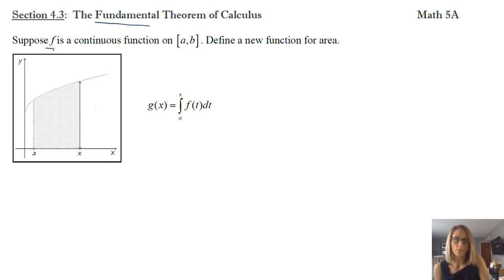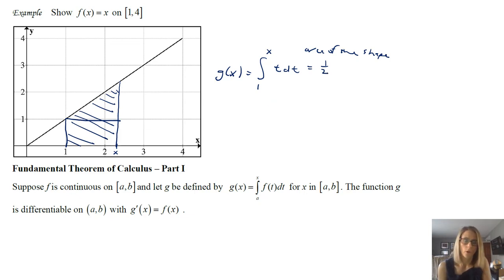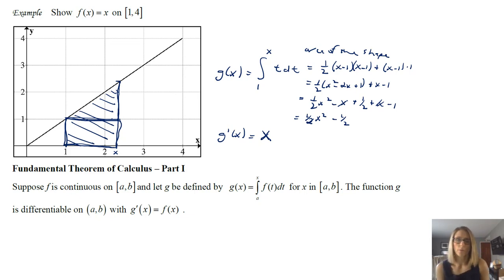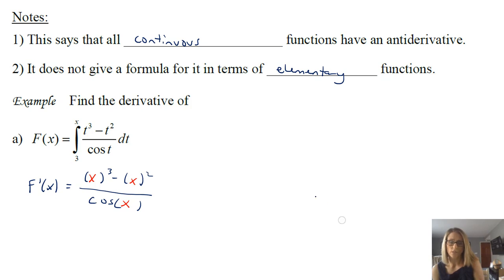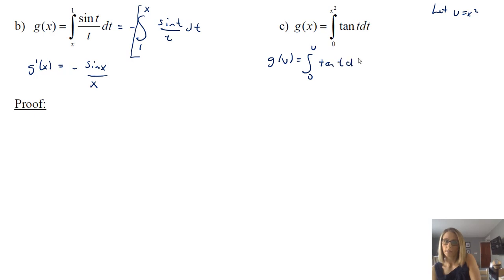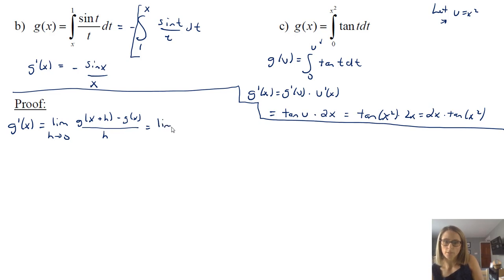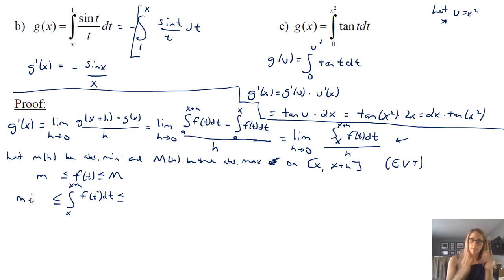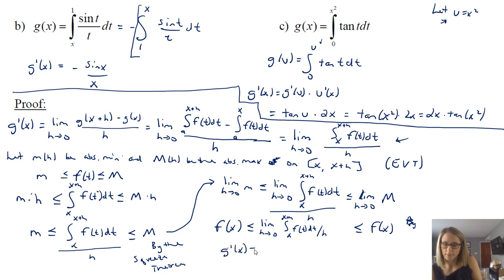Math 005A Section 4 3 The Fundamental Theorem of Calculus Part 1